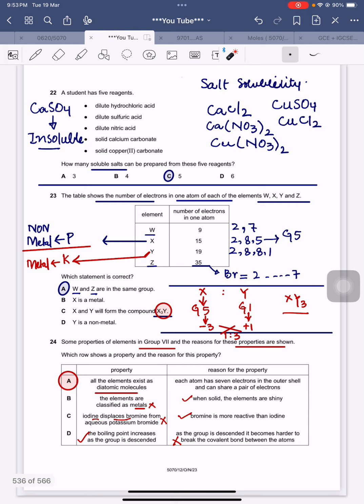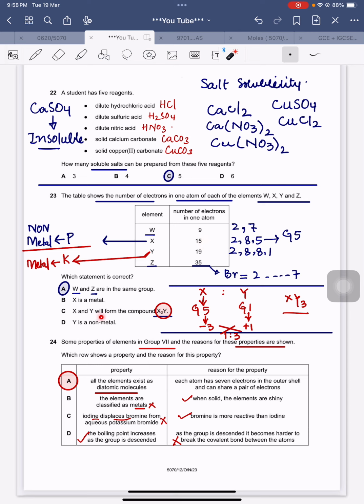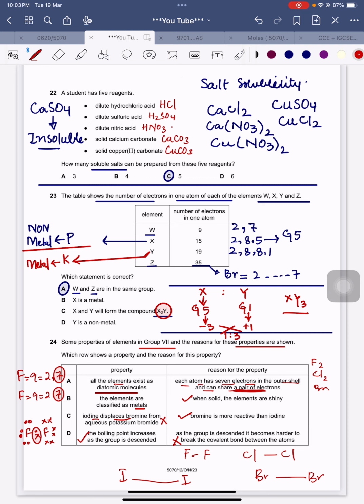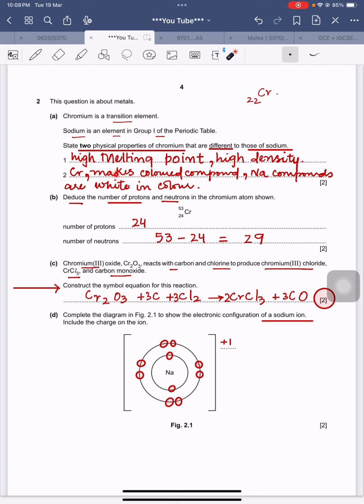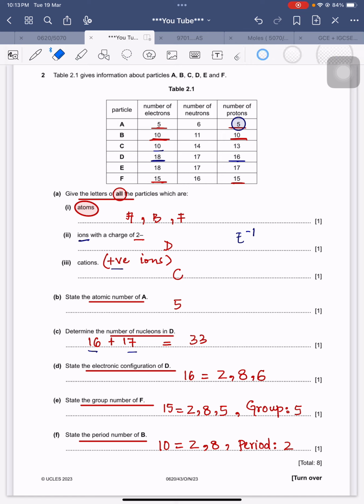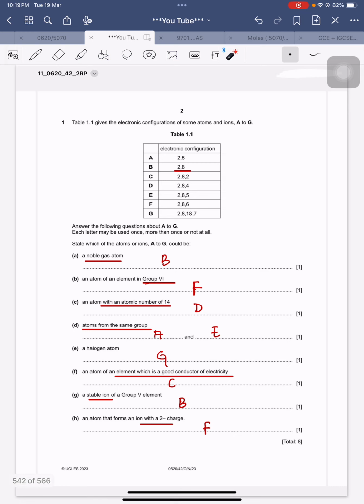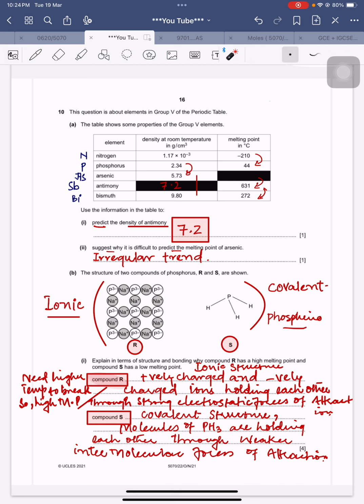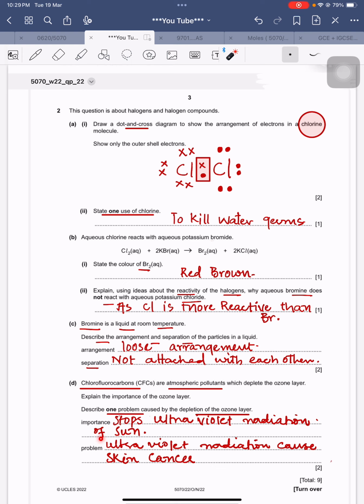O-level Past Papers. Periodic Table. Lecture 2